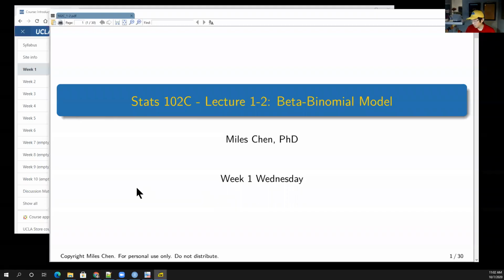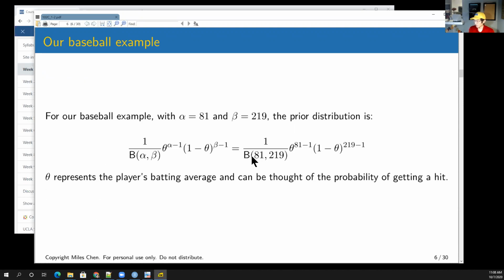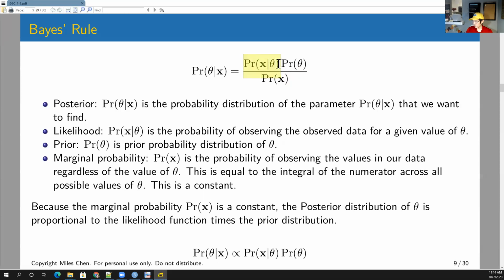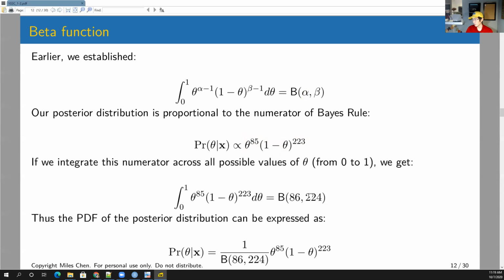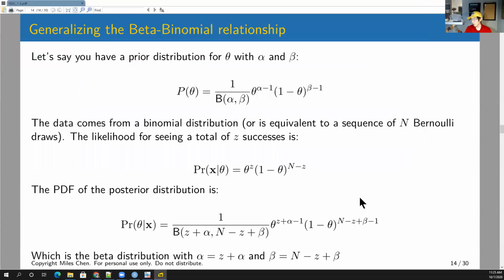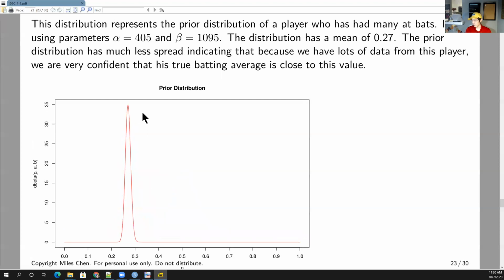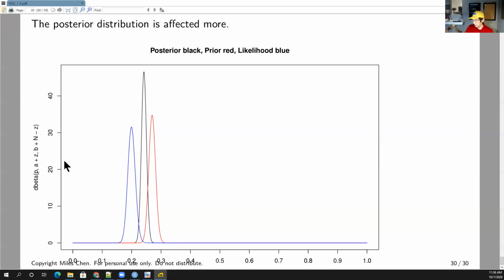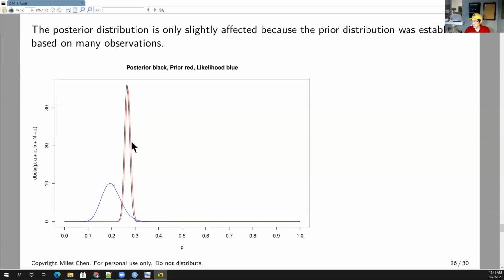102C Lesson 1-2 Beta-Binomial model (Lecture 2)